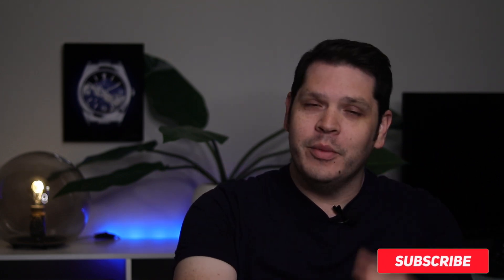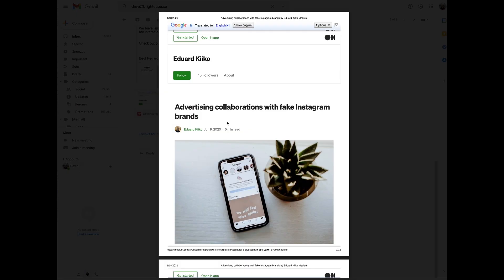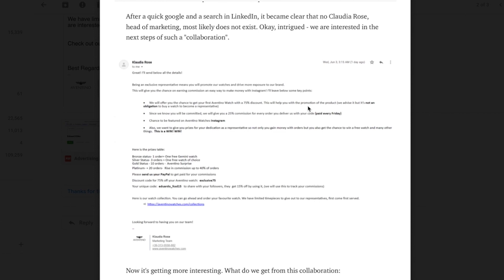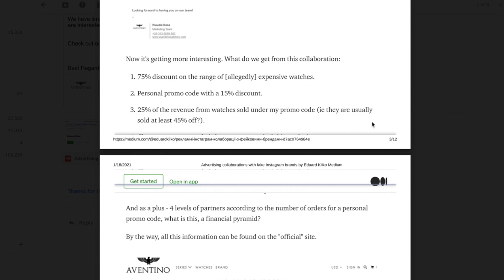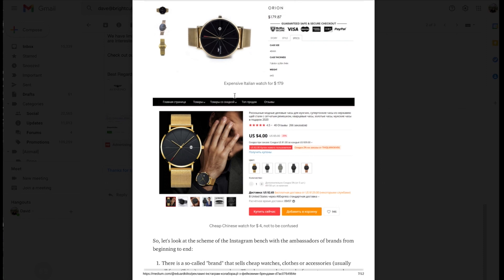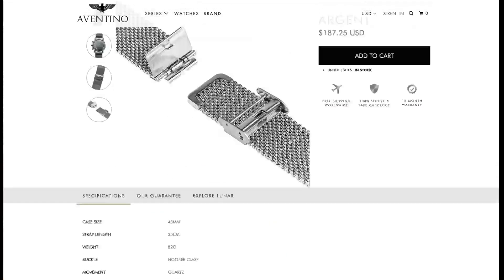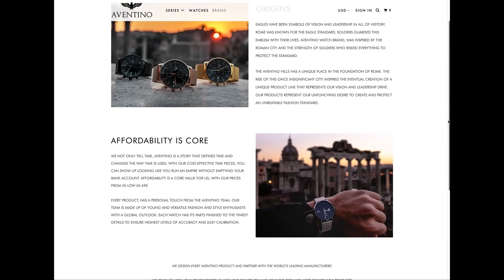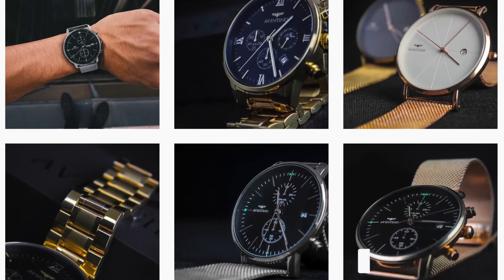AVOID this SCAM from watch brands…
Hey Schwartz Force! Did you know, its a great day to wear a watch? Big THANKS again to Dave G. for sending the information to me regarding his experience dealing with some of these brands and the questionable practices that they do. Check out the vid and let me know what you think and if you've ever dealt with a similar company or scenario I'd love to hear about it in the comments!